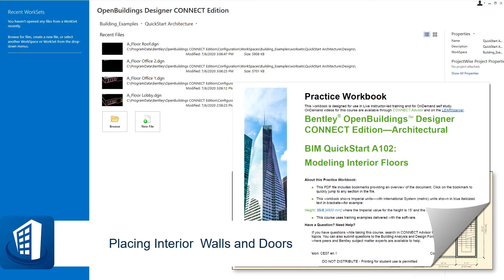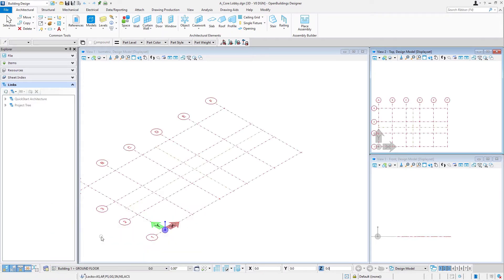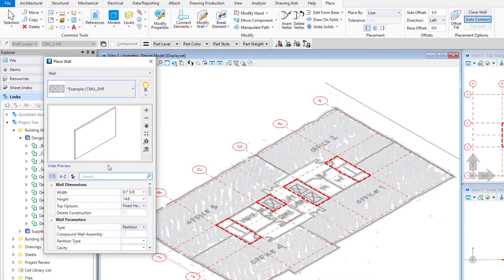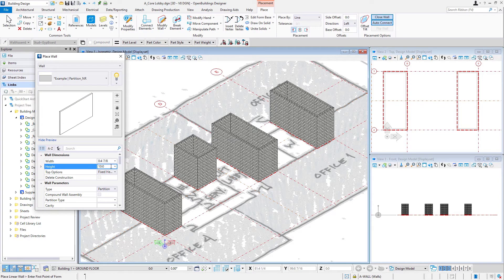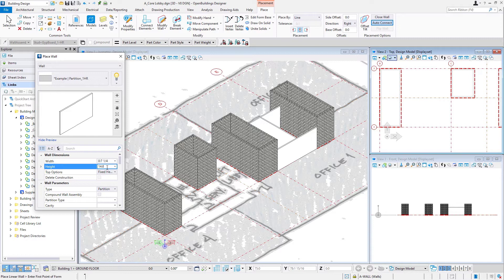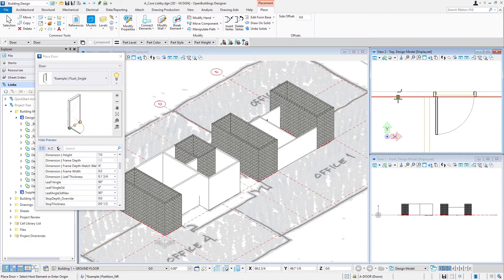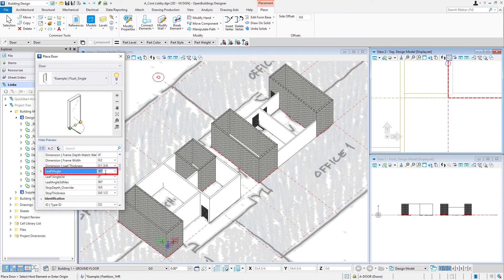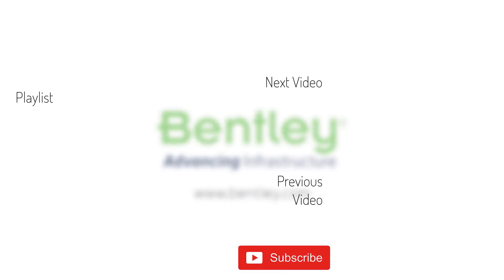Part 1 - Placing Interior Walls and Doors in OpenBuildings Designer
In this video we  will apply what you learned in the previous videos, in order to model the interior core layout. To view the complete course and download a workbook visit the Bentley Learn Server.